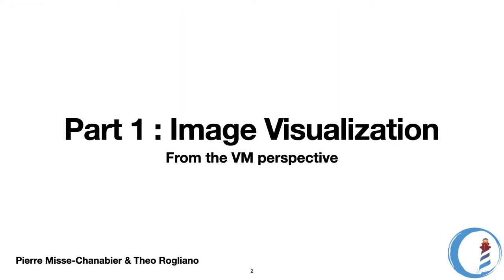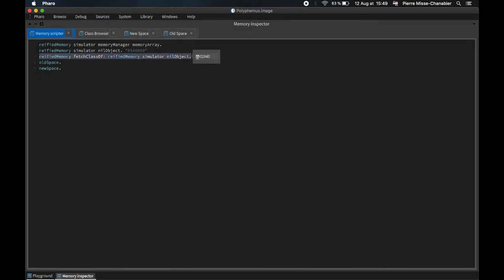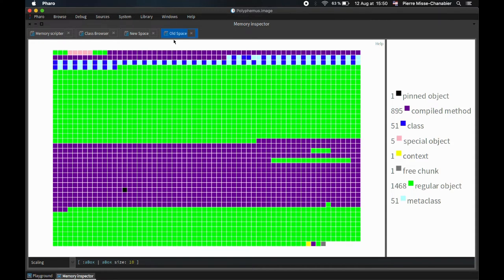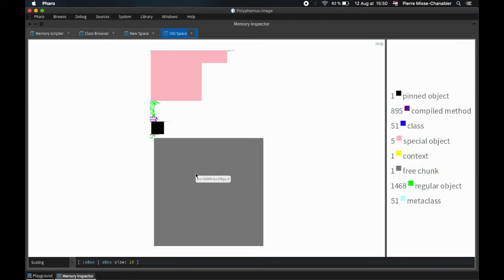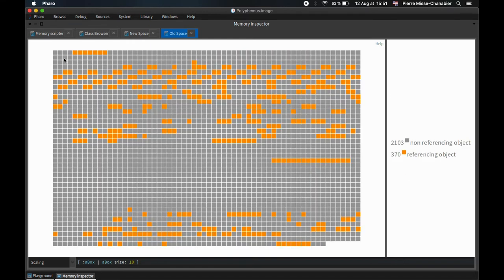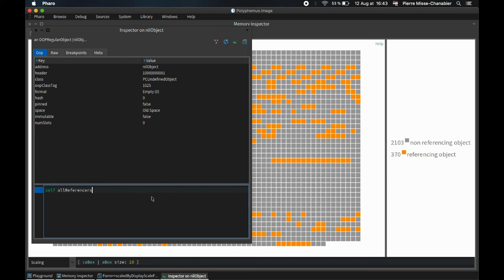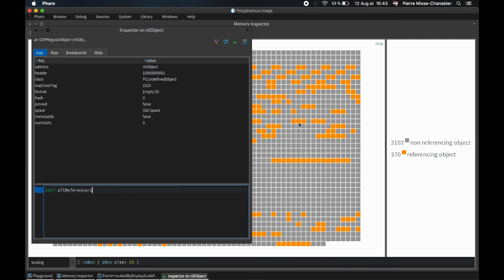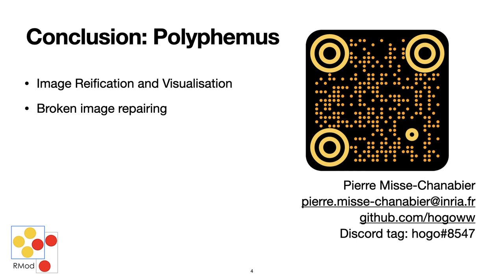Polyphemus: the bits behind the objects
Esug 2022 - Innovation Technology Awards

Polyphemus allows to visualize what's inside a Pharo image without executing it.
It also allows to patch them when they break.

This is still in the early state of the projects.
More information about the recovery of the image in this small report

Cheers.